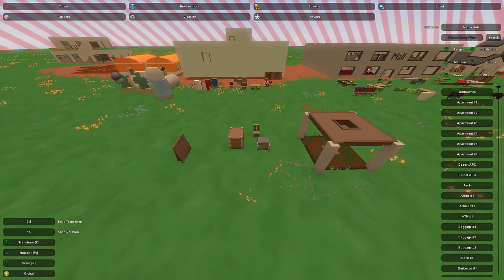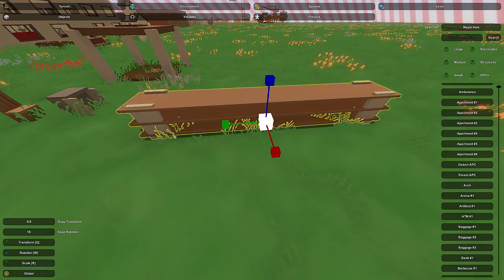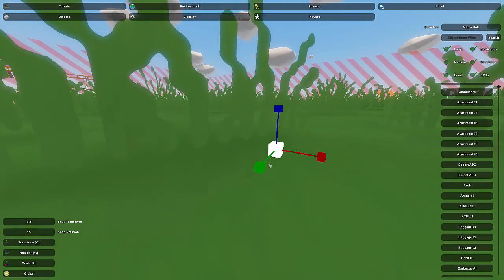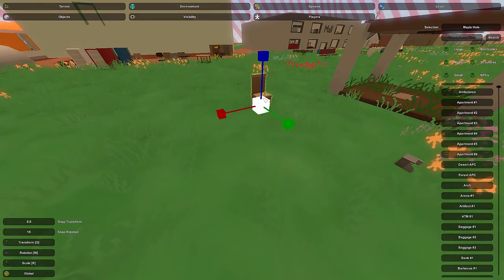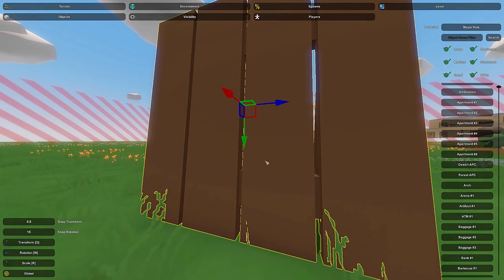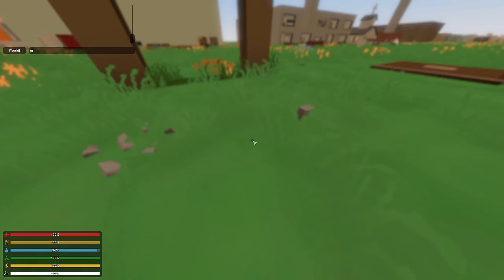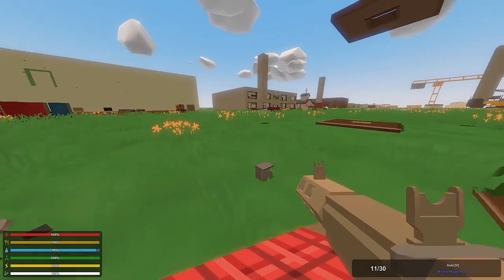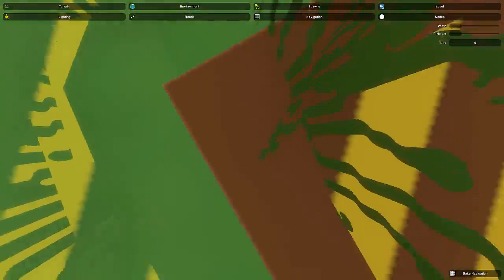Unturned Map Editor: How to use the scale tool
An Unturned map editor tutorial on how to use the scale tool.